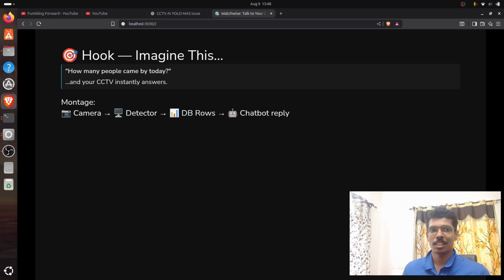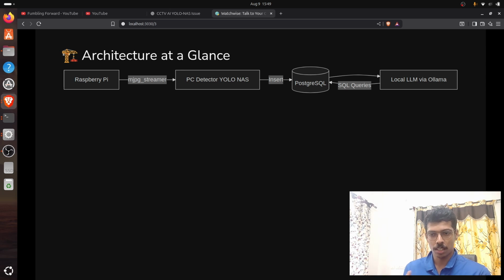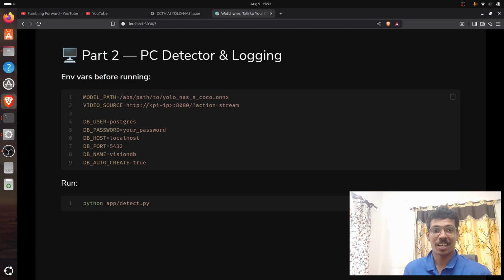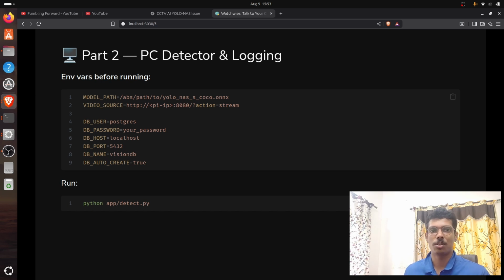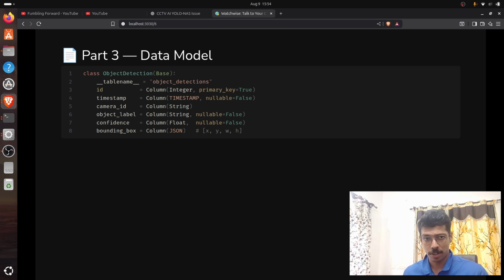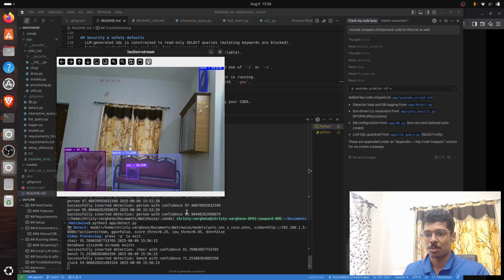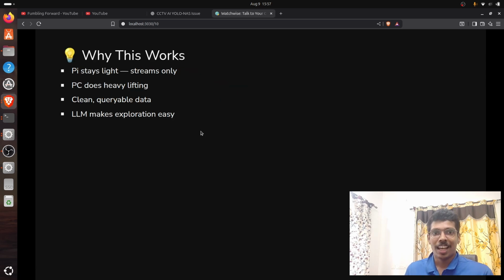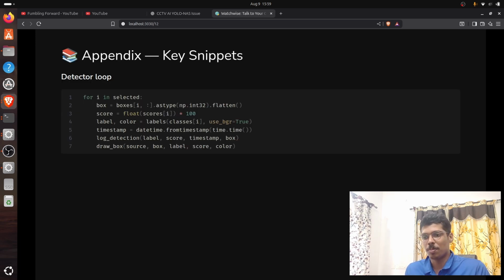Watchwise: Chat with Your CCTV — Raspberry Pi + YOLO + LLAMA Magic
Turn your Raspberry Pi and webcam into an AI-powered CCTV assistant!
In this beginner-friendly build, you’ll:

Stream video from a Raspberry Pi using mjpg_streamer

Detect objects in real time with YOLO-NAS

Log every detection to PostgreSQL

Query your CCTV using plain English with a local LLM (Ollama)
Ask questions like "How many cars passed today?" or "What’s the most common object this week?" — and get instant answers.

We cover setup, coding, architecture, and a full end-to-end demo.
No cloud fees, no deep AI background required — just fun, practical AI!